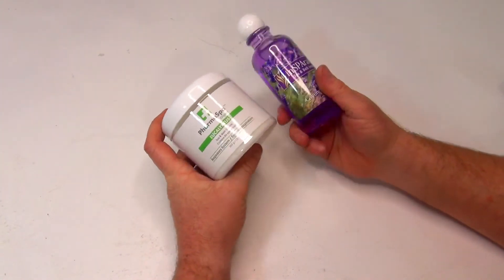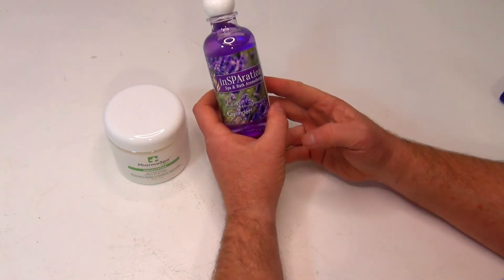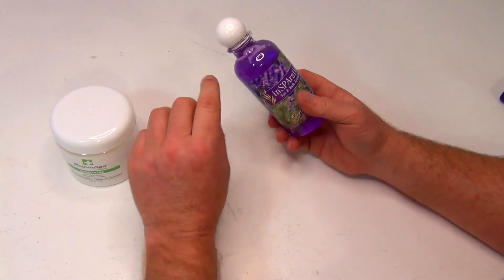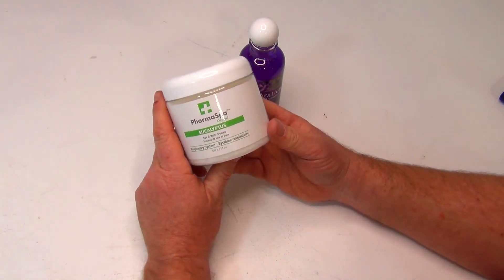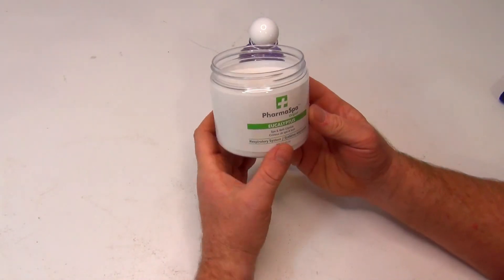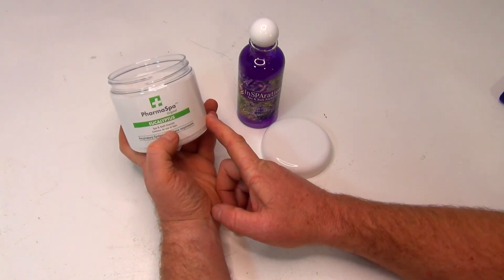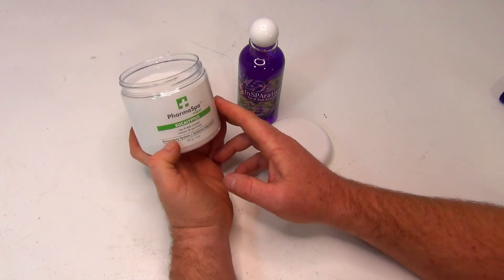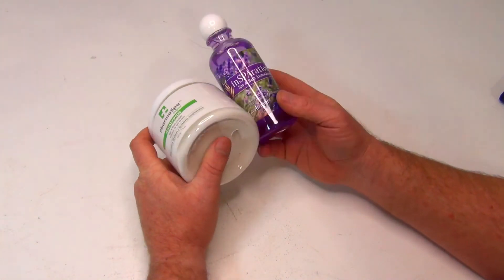Using HOT TUB Fragrance / Use Aromatherapy in Your HOT TUB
Sitting in a hot tub is already relaxing enough and adding some fragrance will give your hot tub water that extra refreshing feeling.

Prime Membership Monthly Discounts
30 Day FREE Prime Amazon Membership
INsparation Fragrance:
(12 Pack)
PharmaSpa Fragrance:
Hot Tub PH+
Hot Tub PH-
Hot Tub Alkalinity Plus
Baking Soda (Increases alkalinity)
Bromine Shock
Hot Tub Water Clarifier
Hot Tub Foam Away
Hot Tub Water Phosphate Remover